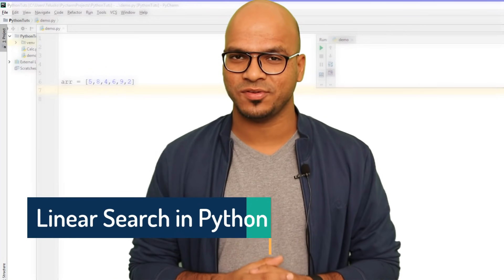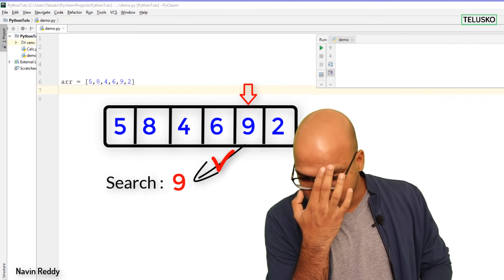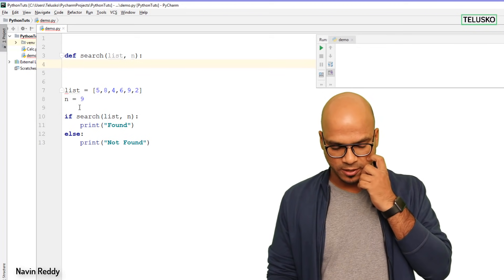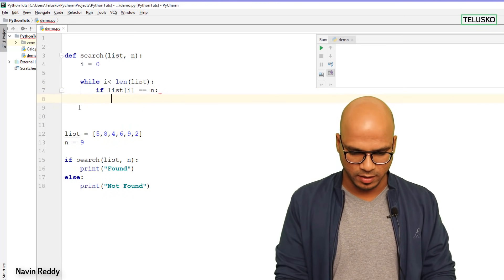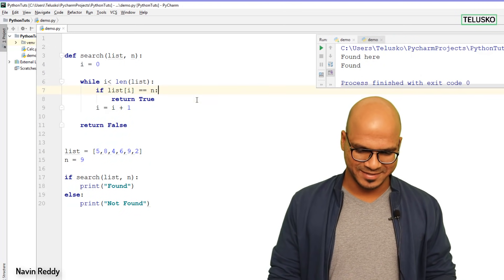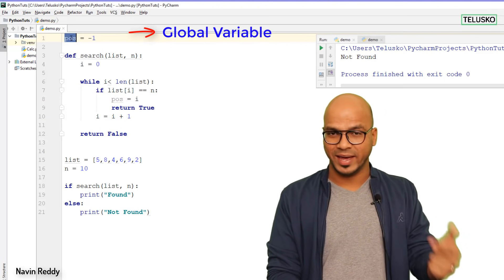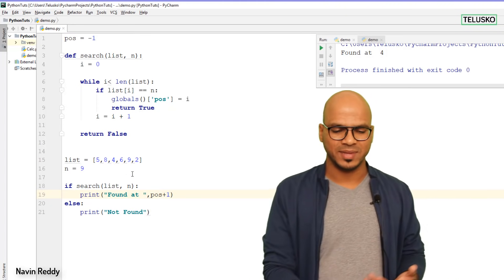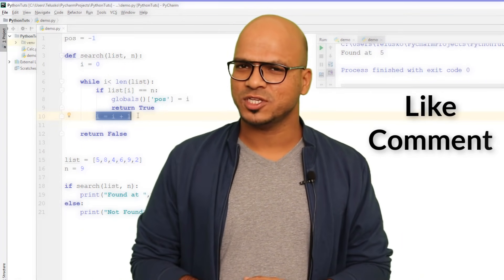Linear Search using Python | Python Tutorial for Beginners 68